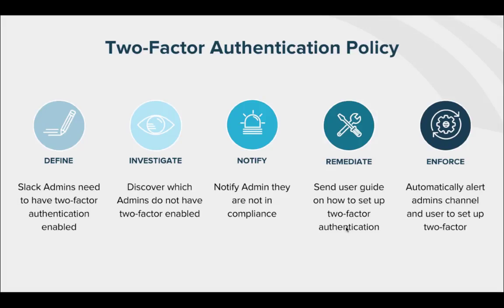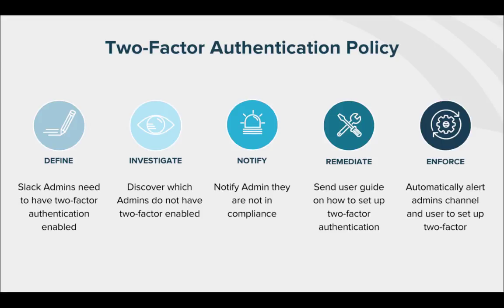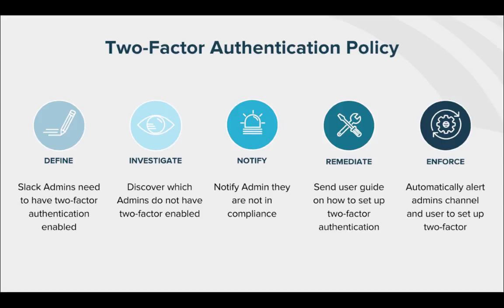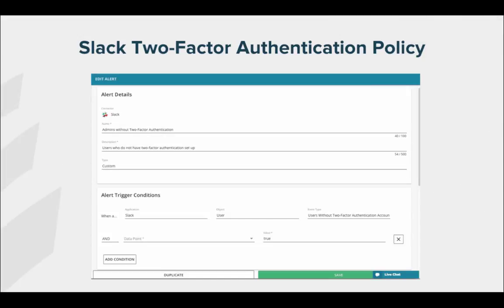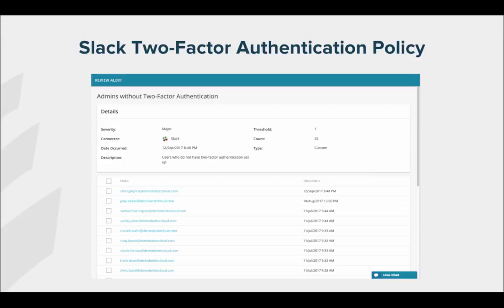Automate Policy Enforcement: Slack Two-Factor Authentication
This is an excerpt from the BetterCloud webinar titled "Bring Order to Chaos: Automating Policy Enforcement for SaaS.”

Here's a clip that demonstrates how you can use BetterCloud to automatically ensure that all your admins have two-factor authentication for Slack set up.

For more information on how to automate policies across your SaaS apps,